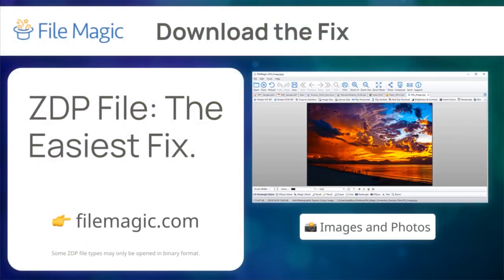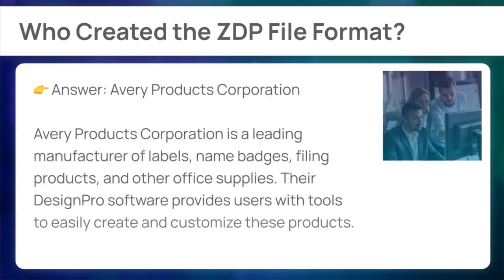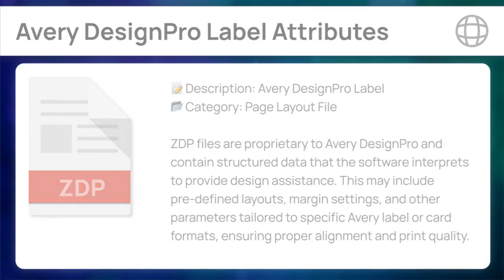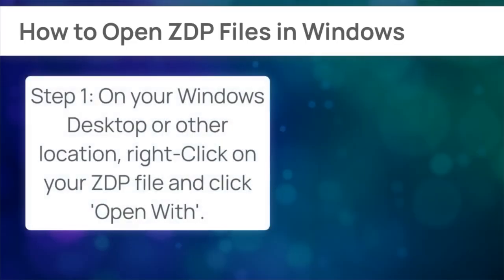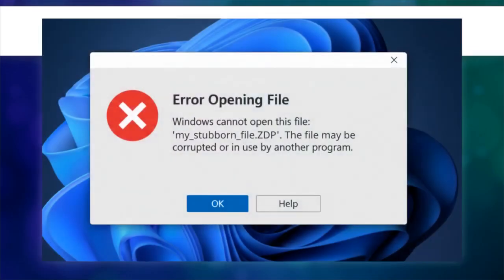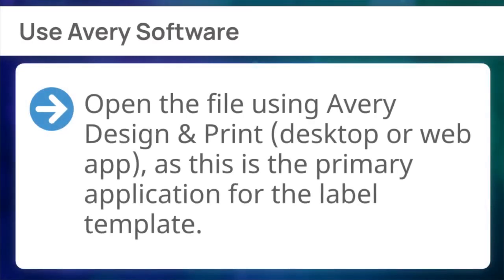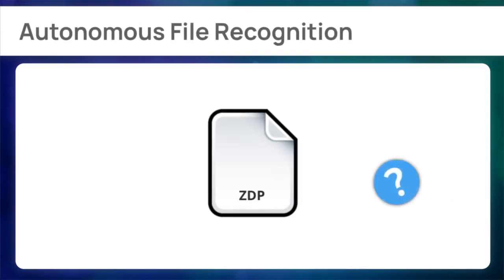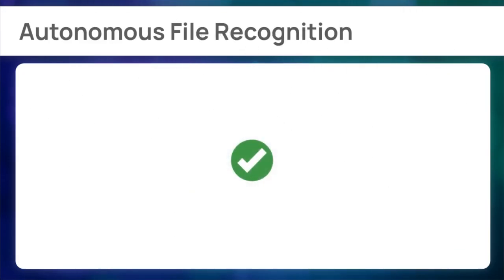How to Open ZDP Files (Avery Design & Print)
Windows refusing to open your Avery DesignPro Label format? You’re definitely not the only one! In this short guide, I’ll walk you through how to open, view, and repair any ZDP file on Windows — even when your computer doesn’t know what it is.

ZDP files are proprietary to Avery DesignPro and contain structured data that the software interprets to provide design assistance. This may include pre-defined layouts, margin settings, and other parameters tailored to specific Avery label or card formats, ensuring proper alignment and print quality.

Download Universal File Viewer (Recommended): Recommended tool instantly open ZDP files (and 200+ more formats) with File Magic.

▶ Steps to Open ZDP:

- Repair corrupted or incorrect ZDP file associations
- Get a clear explanation of what the ZDP file is
- How to Use Avery Software
- Get a brief history of the ZDP file format
- How to Export to PDF
- Troubleshoot Windows errors preventing ZDP access
- How to Check Version
- Choose the best software to open ZDP

Timestamps:

00:00 - Start Here
00:23 - The ZDP File Format
00:42 - ZDP Format Layout and Structure
01:00 - Accessing ZDP Files
01:45 - ZDP Corruption Fixes